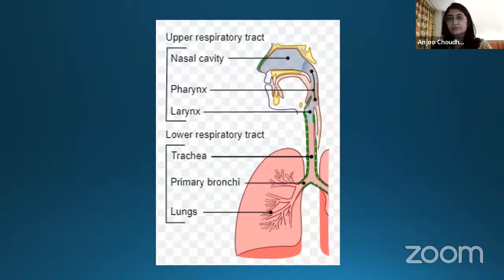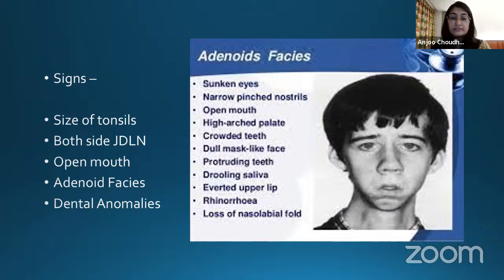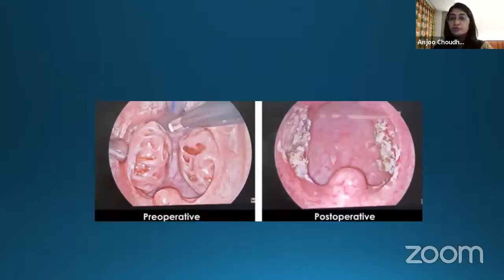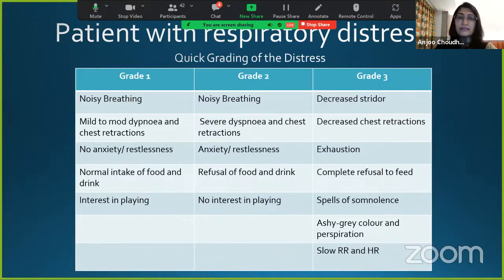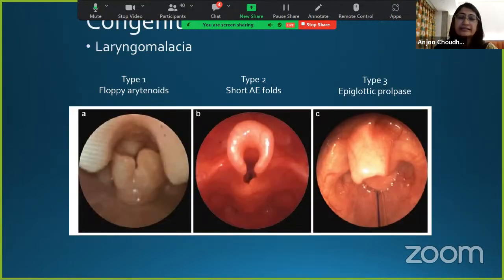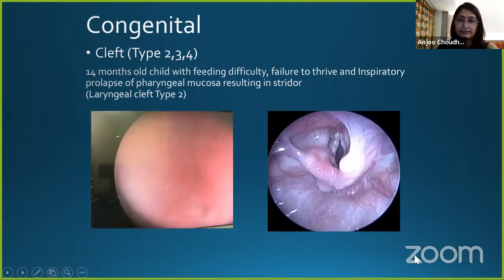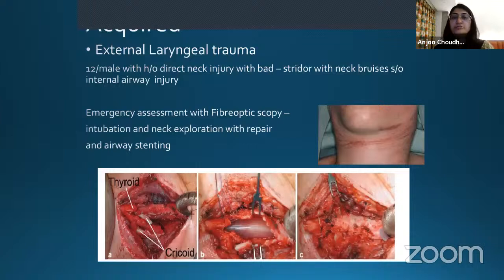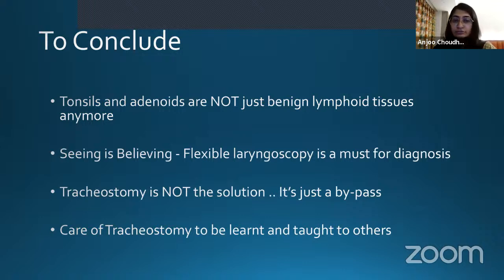Pediatric airway problem in routine opd